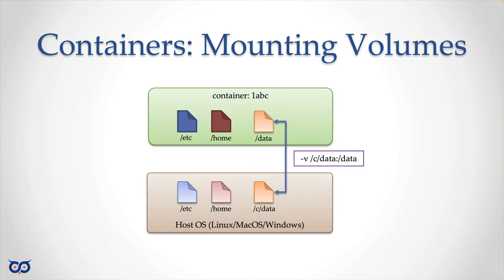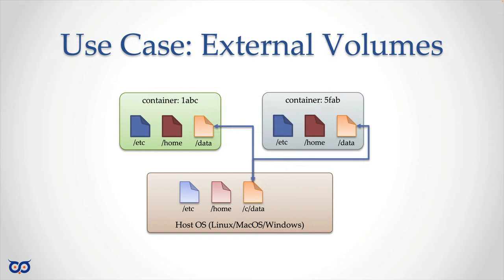ep26.13.1 - k8s Pod Storage - Empty Dir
Let's dive into defining and using k8s Storage Volumes. This video will show how to use the Empty Dir Volume Type.

Episode: 26.13.1

0:00 Introduction
0:36 Review Docker Container Volumes
2:57 k8s Storage Volume Intro
6:45 Using k8s Storage Volume
26:56 Closing